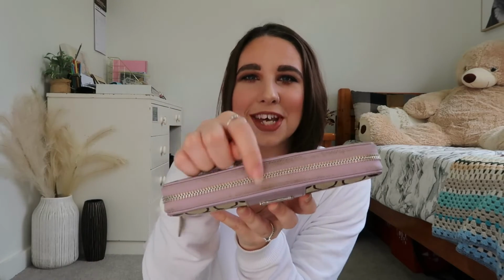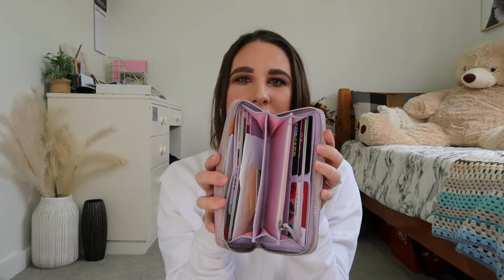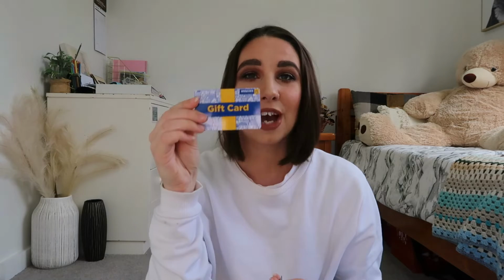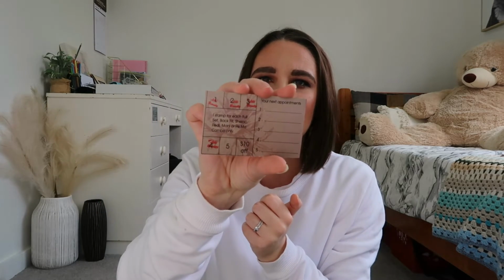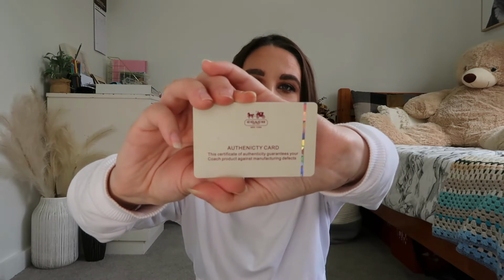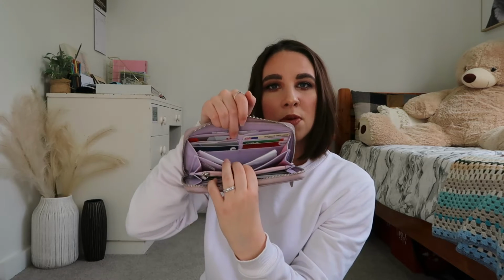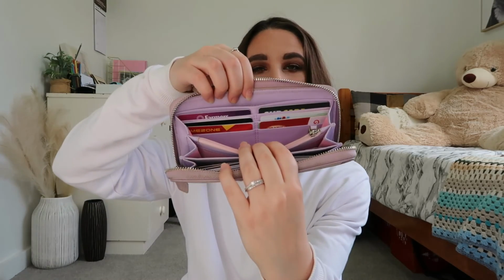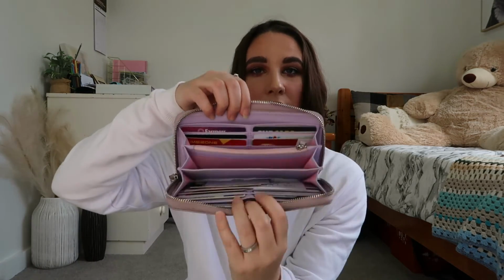What's in My Coach Wallet! + Decluttering & Organizing Tips!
Hey guys! Paige here. For this week's second upload, I thought I would re-construct a video I have done before & show you guys how I organize my Coach wallet. I really needed to sort through & re-organize my wallet so I thought I would do it with you guys & show you guys how to organize your wallet to be able to find things & get the most efficient use out of it. I thought this deserved it's own video, rather than being included amidst my handbag videos haha! I use my wallet on the day to day & it's always super easy to find what I'm looking for & it's always very practical! I'm hoping this video will inspire you guys to either declutter or organize your wallet so it's easier for you on the go!

WATCH!

FOLLOW ELEVATE ON INSTAGRAM!

Hoping to continue uploading twice a week through 2022!

OUTFIT!
Jumper- Thrifted
Claw Clip- Glassons
Earrings- Lovisa
Lipstick- Mac Matte Lipstick in 'Velvet Teddy'